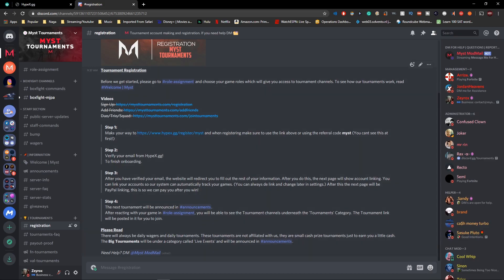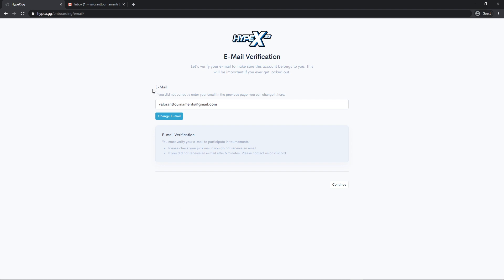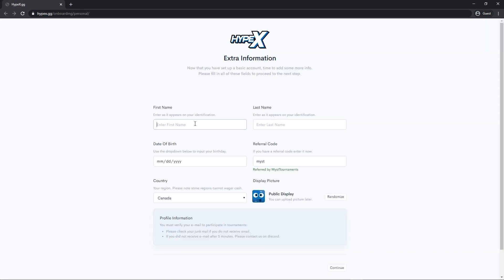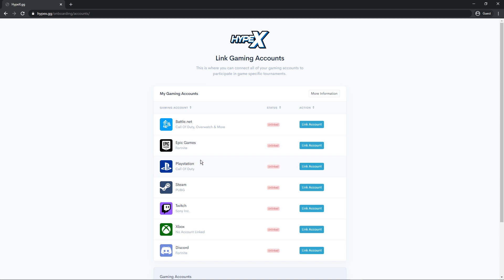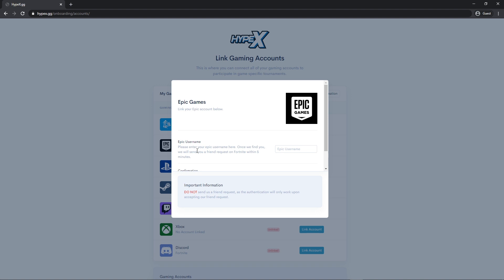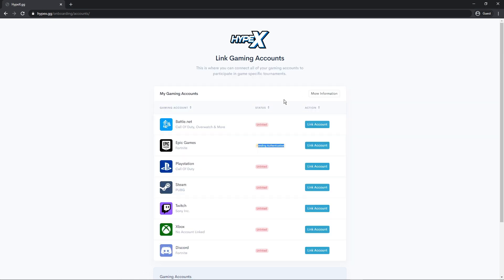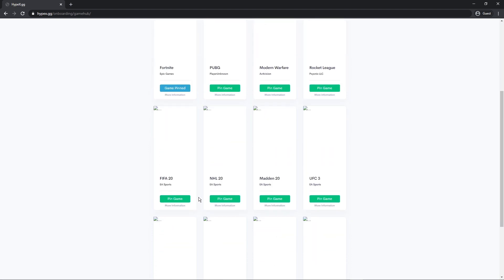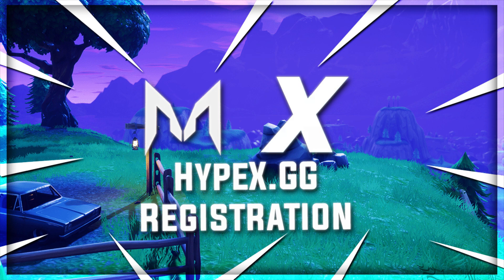How To Signup For HypeX.GG